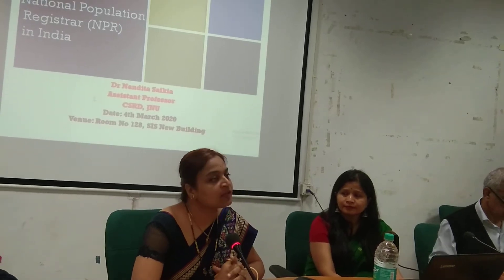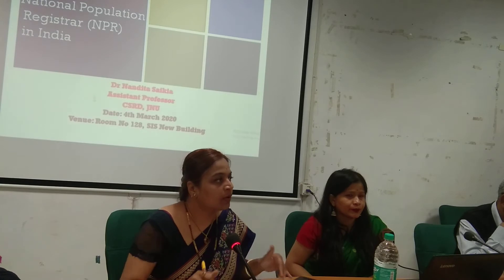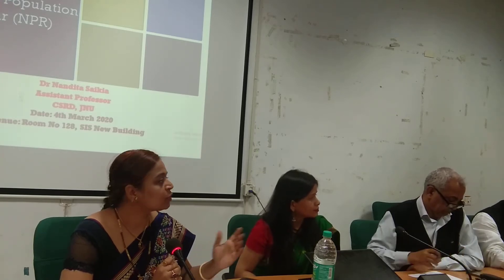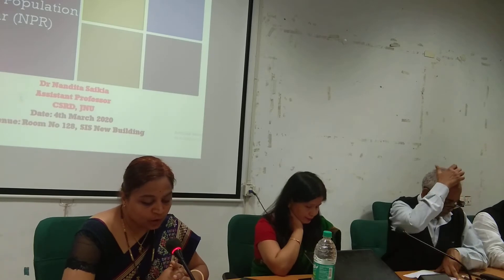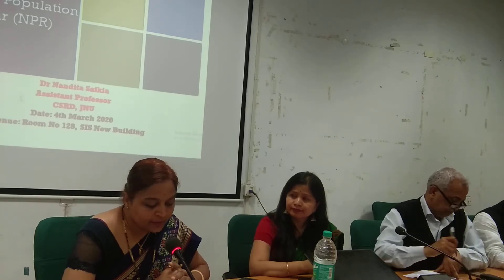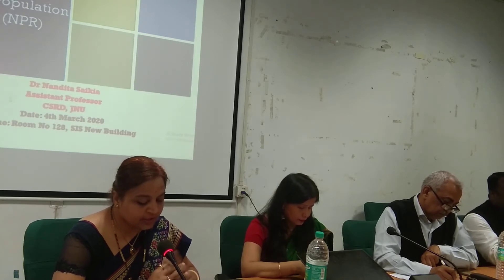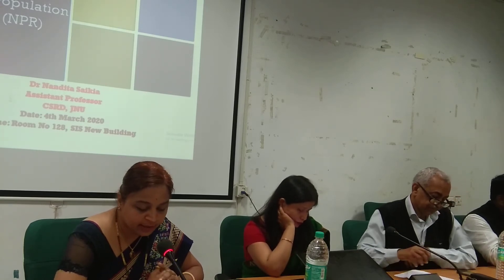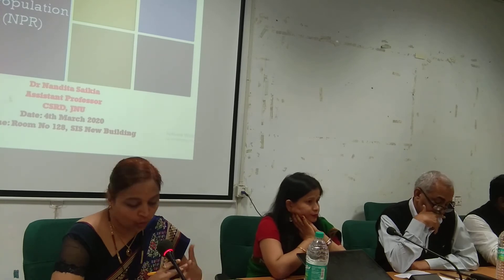Citizen's Security and significance of CAA(2)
A panel discussion organized by ACADEMIC POLITICAL WING